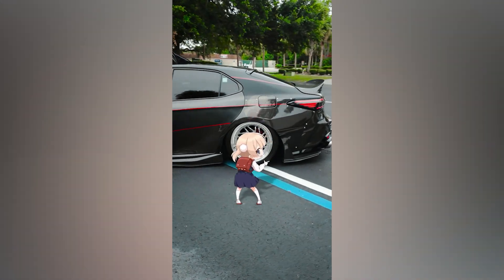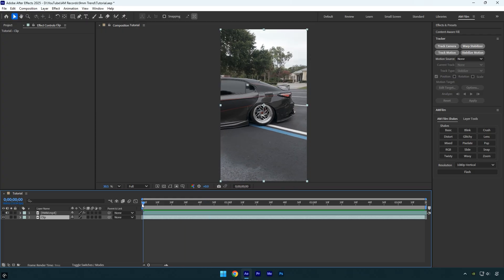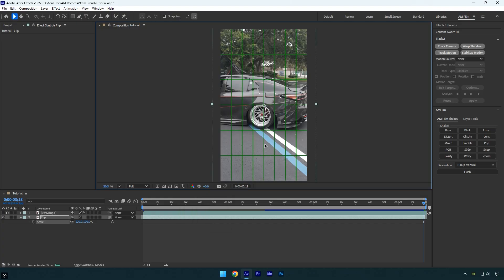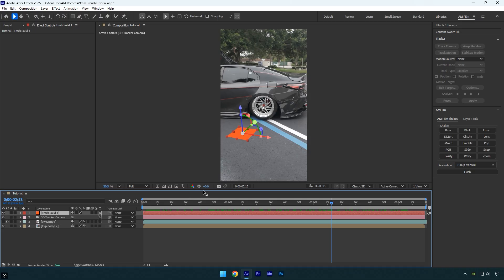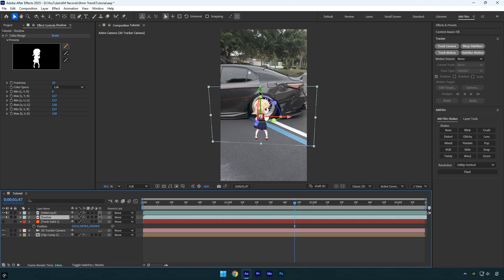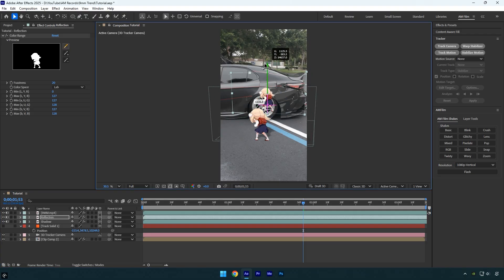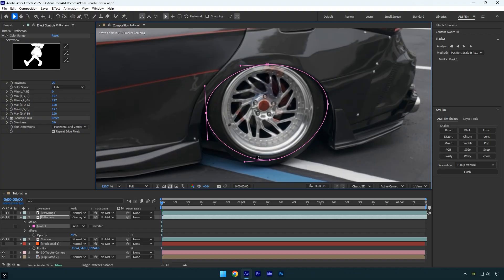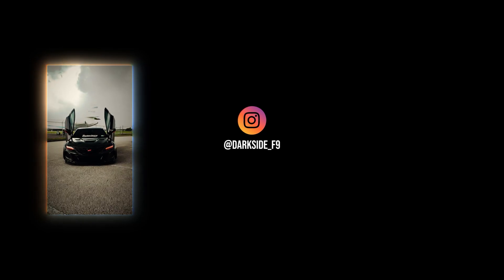9mm Trend Edit Tutorial in After Effects (Full Guide + Download Link)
In this tutorial I will show you how to make the 9mm Trend Edit in After Effects

Chapters
0:32 - Stabilizing
1:44 - Tracking
2:42 - Shadow
3:21 - Reflection
4:01 - Fixing Reflection

CPU: i7-14700K
GPU: RTX 4060 Ti 16GB
RAM: Kingston FURY Beast 32GB